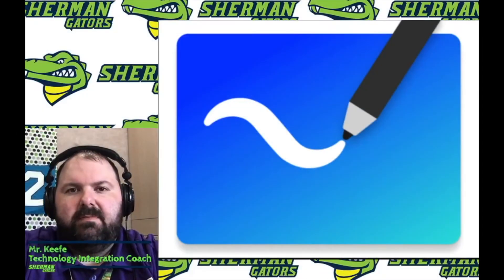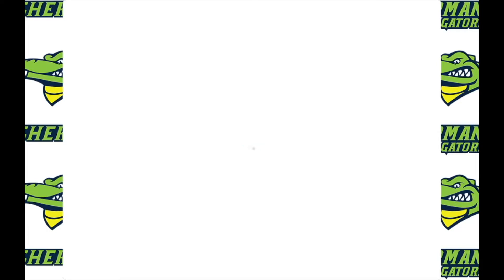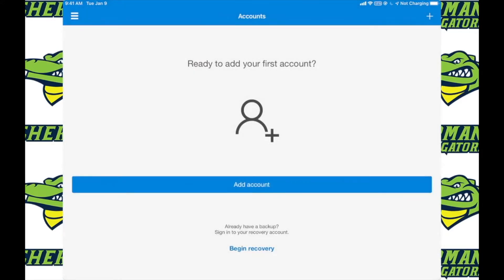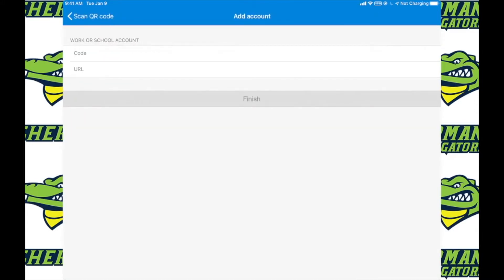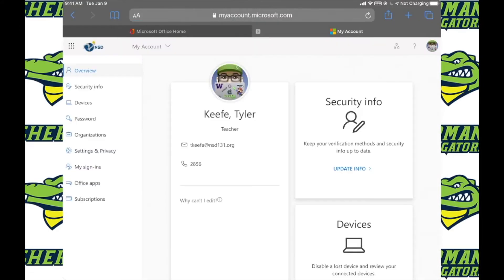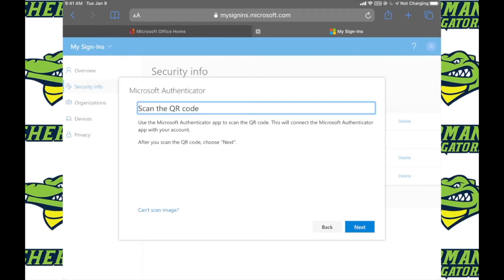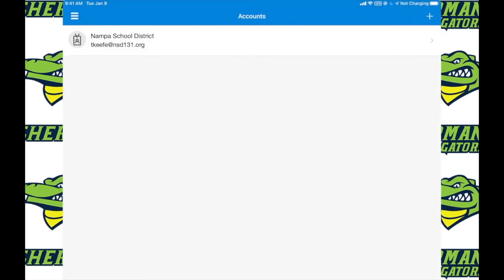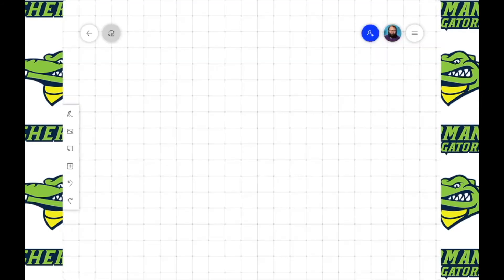How to Sign In to Microsoft Whiteboard **Update**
Microsoft has recently updated their sign in process ... and I'm here to show you how to download and sign in to the Microsoft Authenticator App which will allow you or your students to sign into Microsoft White Board.